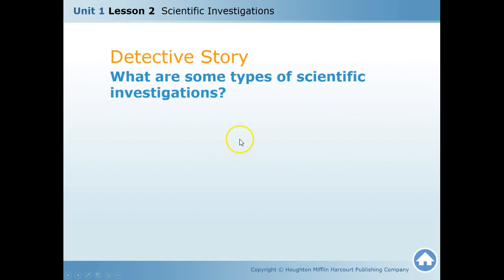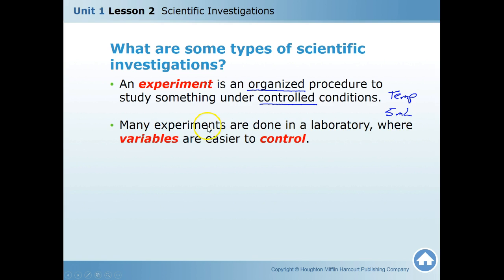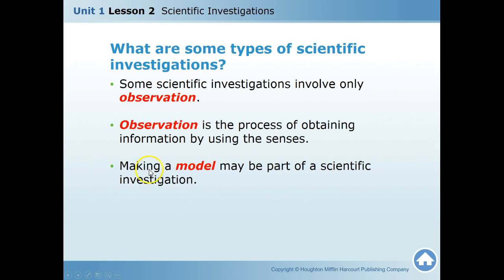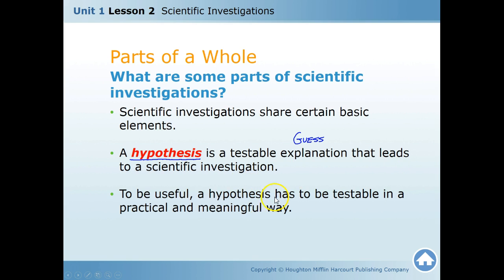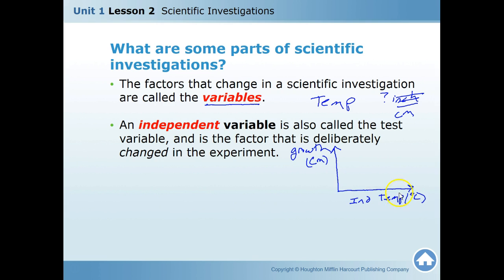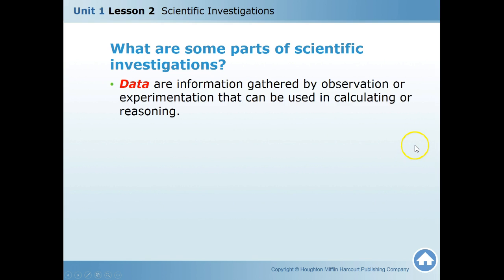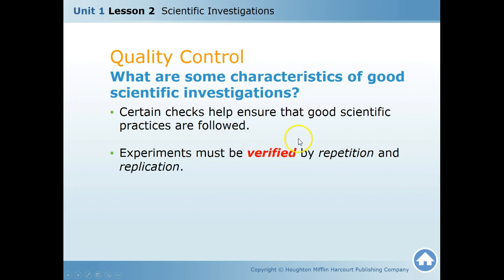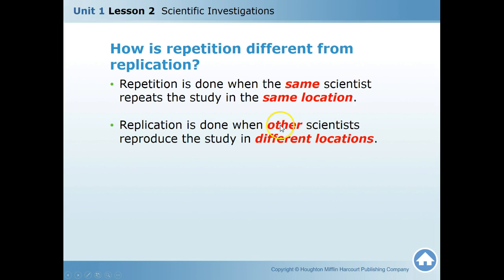7th Science 1-2 Notes